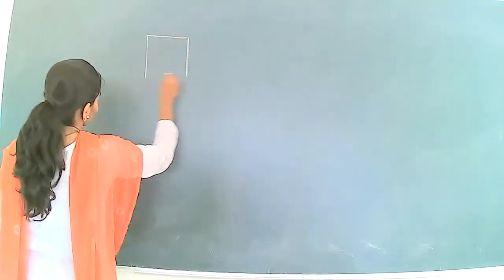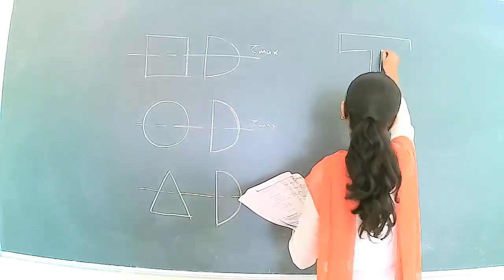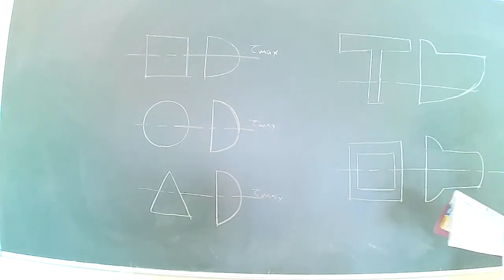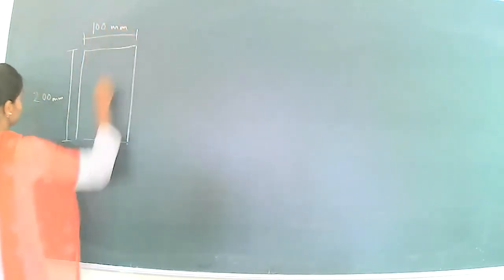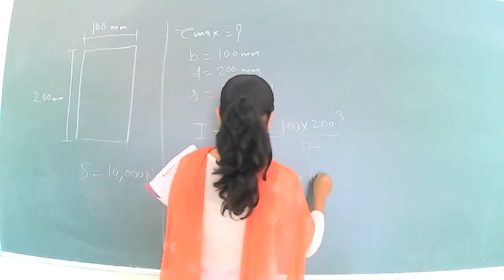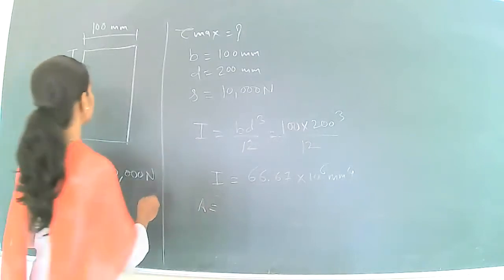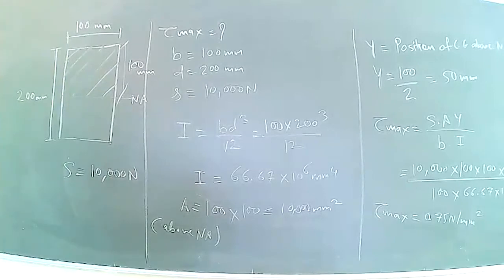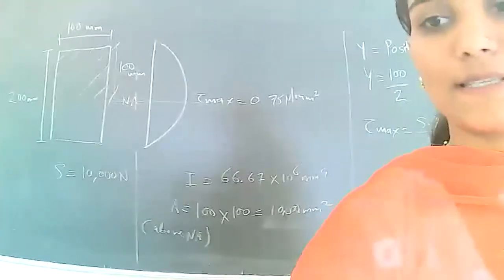ATC_CE_SE_MOS_SHEAR STRESS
SHEAR STRESS DIAGRAM FOR VARIOUS SECTIONS,ATC_CE_SE_MOS_SHEAR STRESS